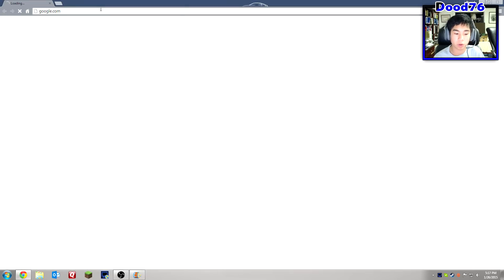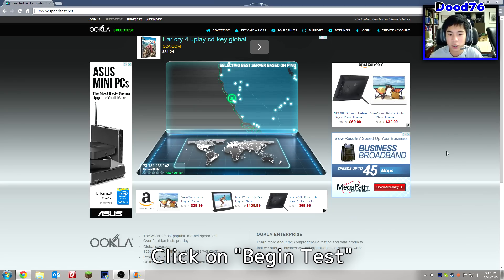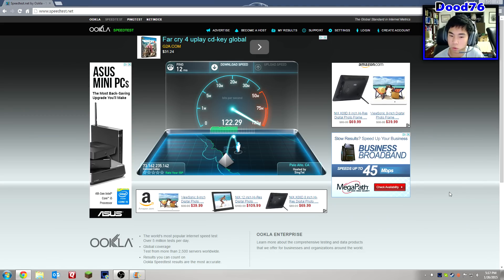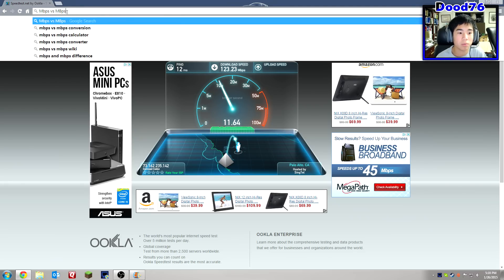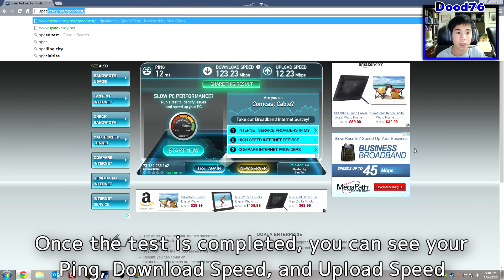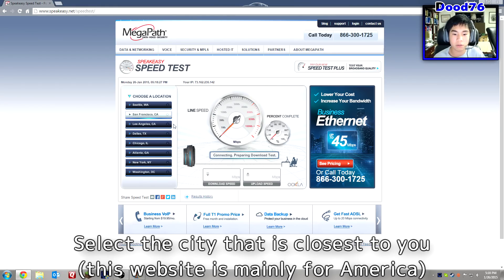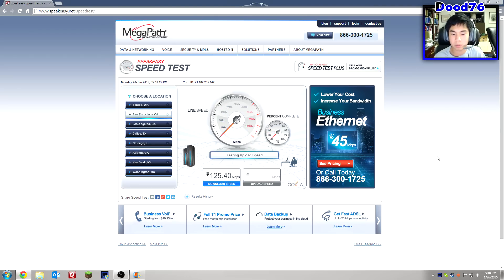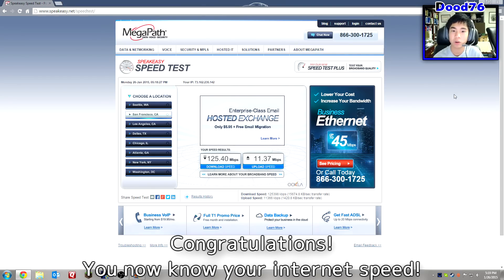How to Check Your Internet Speed (Tutorial)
How to check/test your internet speed (tutorial). This can be used on mobile deices to throguh the Speedtest app. This is a great way to figure our your download speed, upload speed, and ping. It is also a great way to make sure your internet service provider (ISP) is giving you the correct internet speed that you paid for.

This works on/is compatible with Windows, Mac, and Linux/Ubuntu. There is also an app for mobile devices on iOS and Android.

Written Tutorial:
1. Remember 1 MBps = 8 Mbps
2.
3. Click on "Begin Test"
4. Now wait for the test to complete, it may take a couple minutes
5. Once the test is completed, you can see your Ping, Download Speed, and Upload Speed
6. Another good internet speed test website is
7. Select the city that is closest to you(this website is mainly for America)
8. Congratulations! You now know your internet speed!